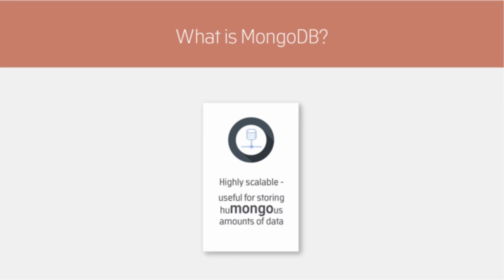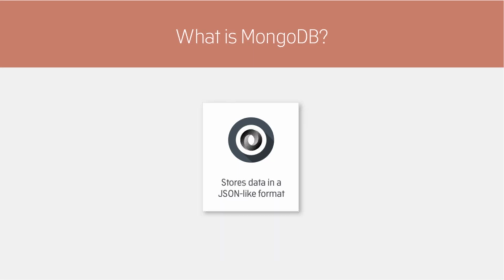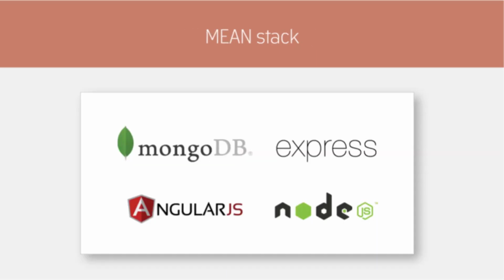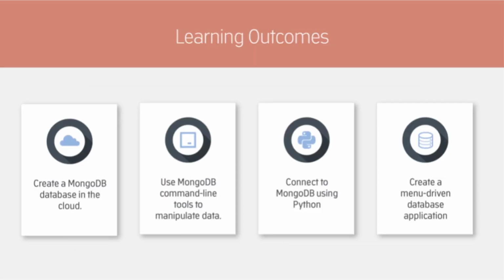MongoDB 20 | 00 - Introduction